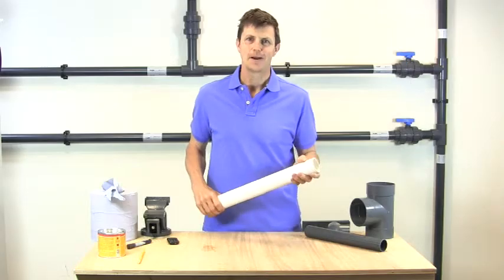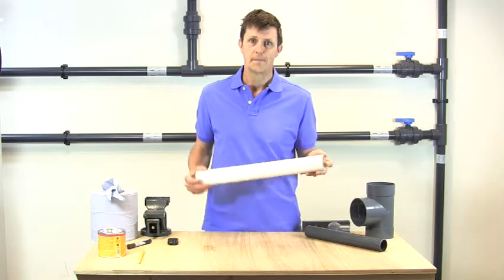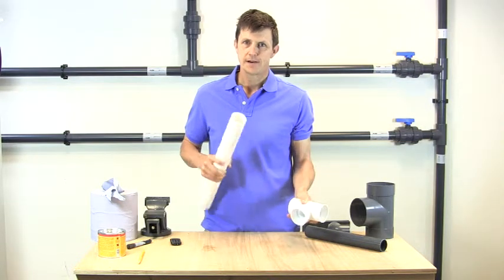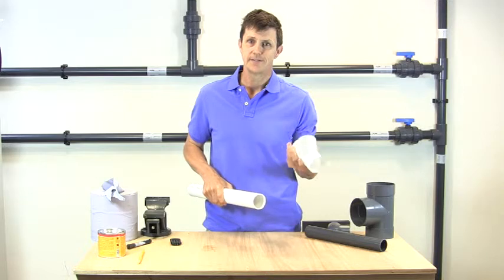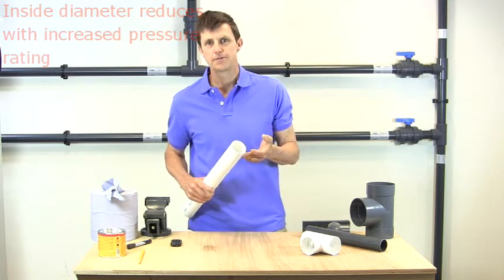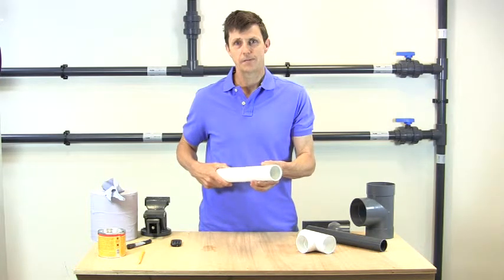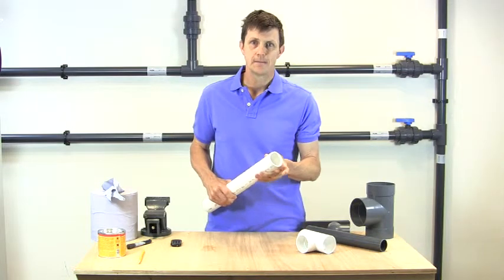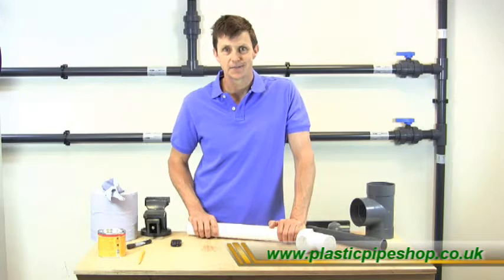Inside and outside diameters of plastic pipe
A video explaining the how plastic pipe is sized